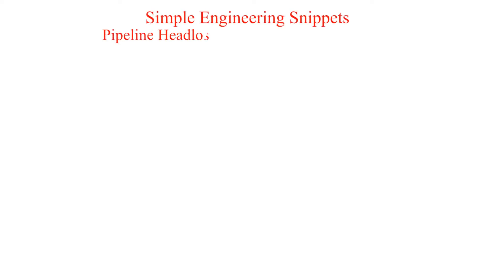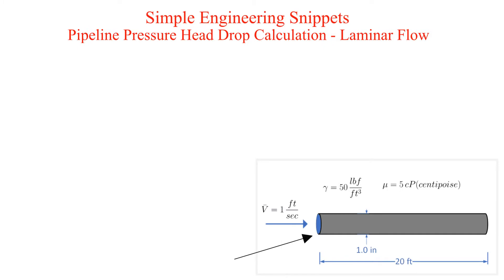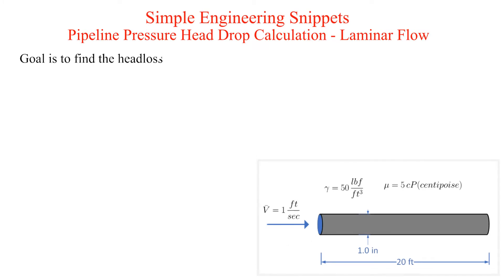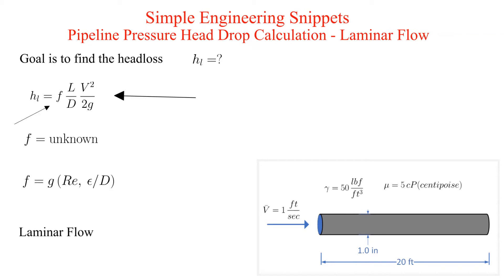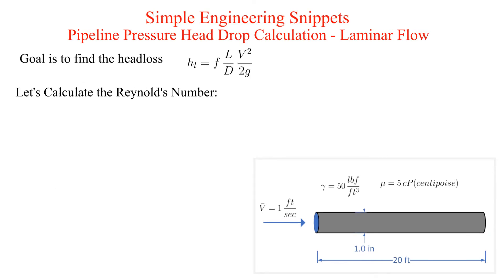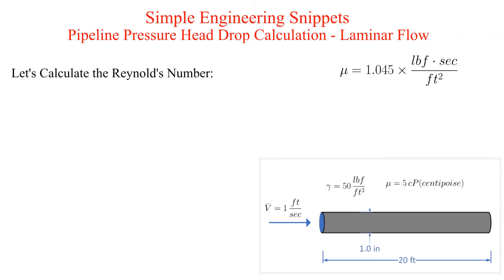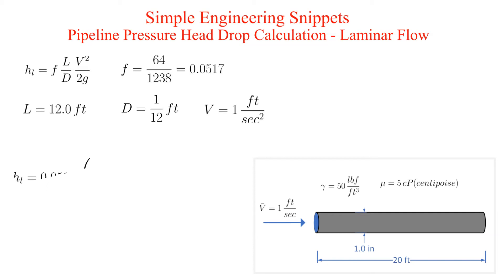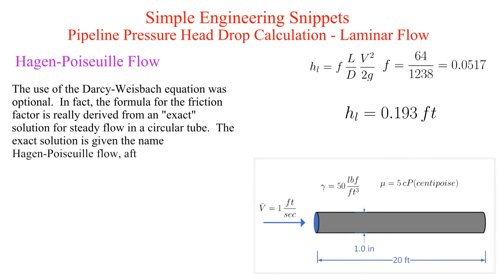Pipeline Headloss Calculation Laminar Flow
In this instructional video we work an example to calculate the headloss in a straight length of pipe with laminar flow.  Fluids; Fluid Mechanics; Mechanical Engineering; Hagen-Poiseuille flow; Laminar flow.